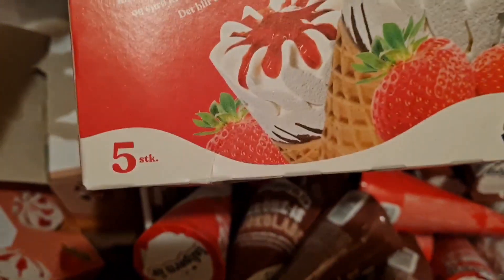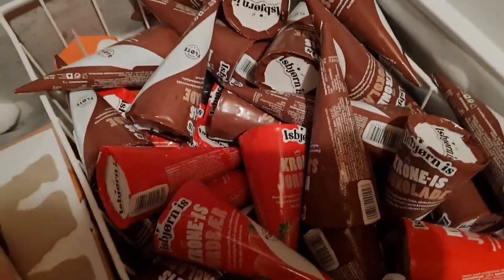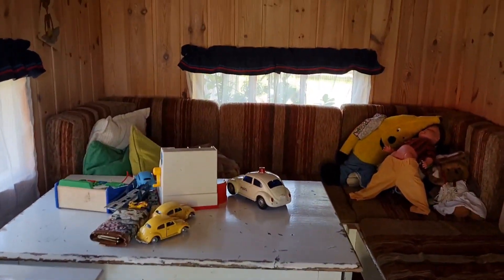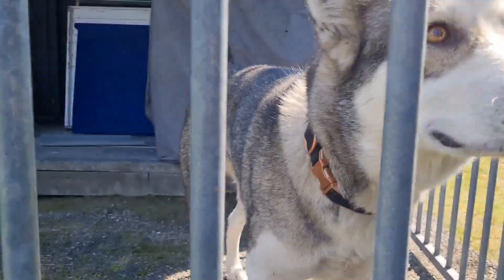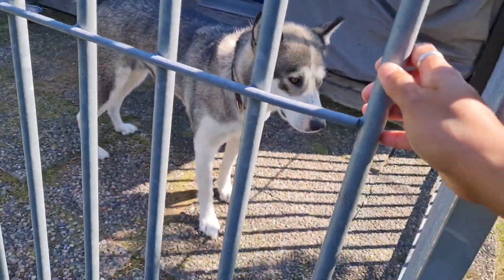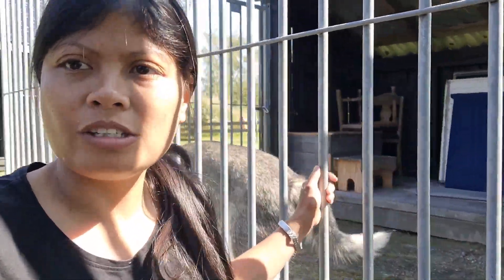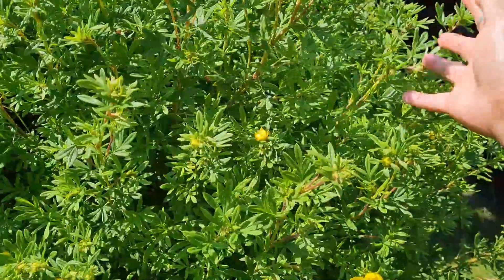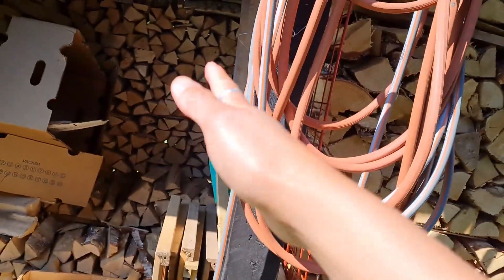Sunny Day Quick Tour in the Yard||RizzaLevantino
My name is Rizza levantino making simple vlogs about my simple life here in Norway.